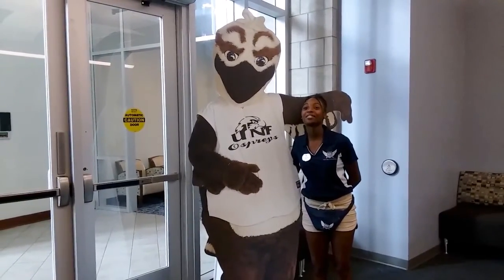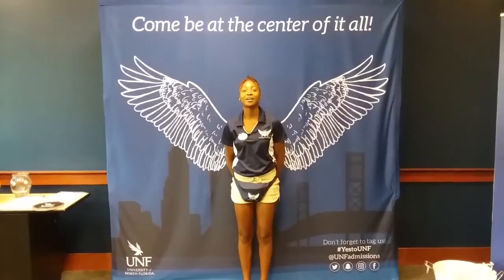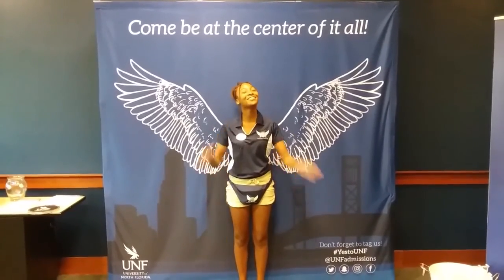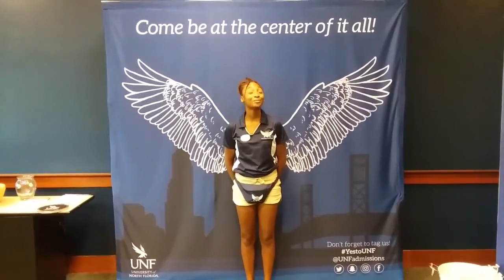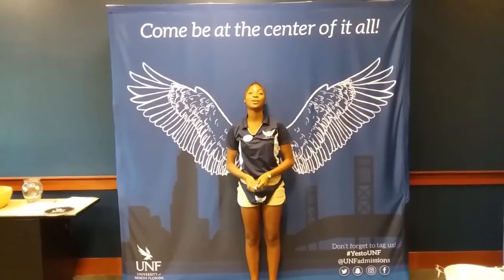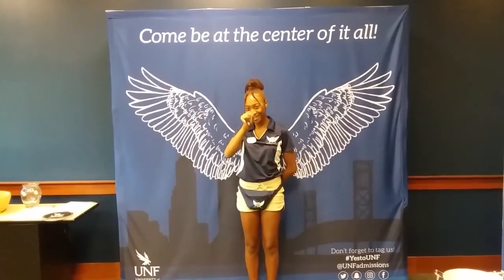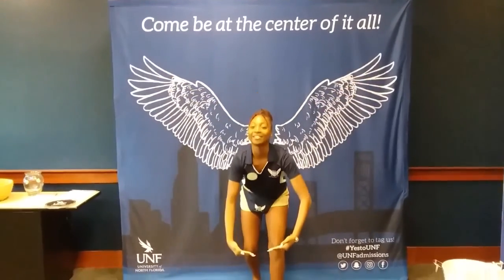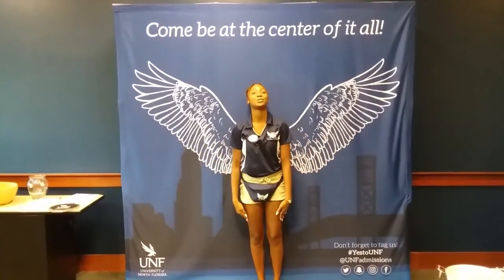Welcome to Coggin College of Business: How to SWOOP!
Here at UNF we take our Osprey pride seriously, and the most important thing to know is how to Swoop!
Thanks to Chemaia and Gabriela from the Welcome Center, and Howard the Duck for sharing their Osprey pride with us!

SWOOP!